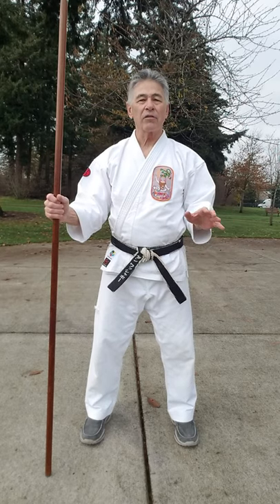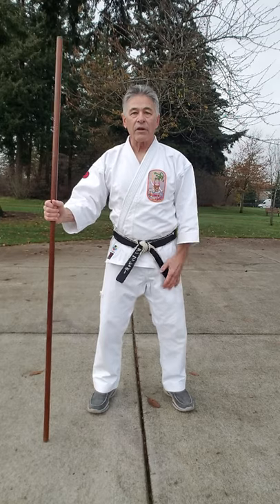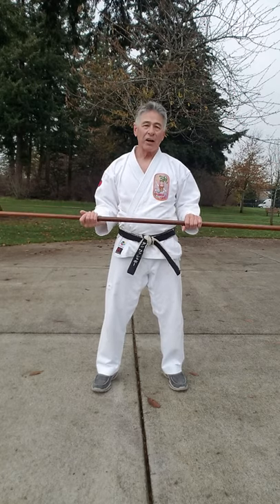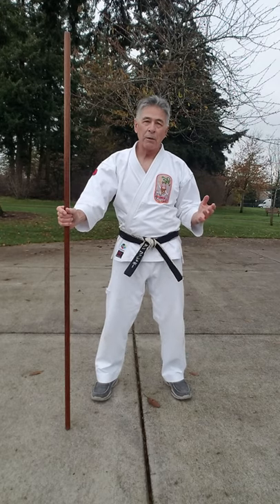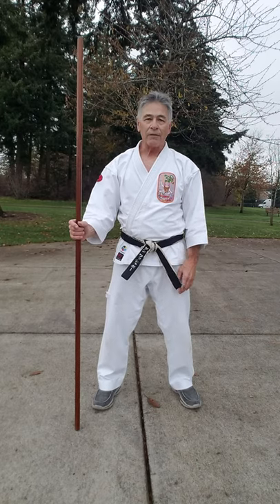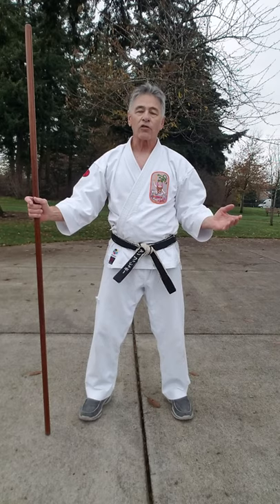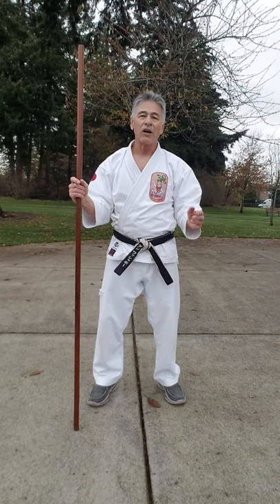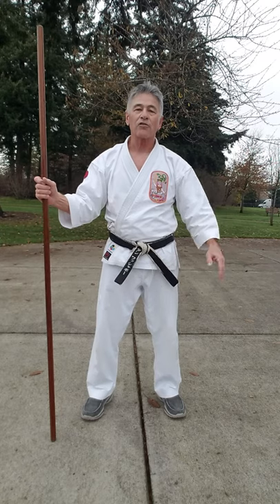SHI SHI NO KUN NO DAI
#9 in a series. The 3rd bo kata in the Isshinryu system. Execute for form, mechanics, speed, flow of power, and visualization.